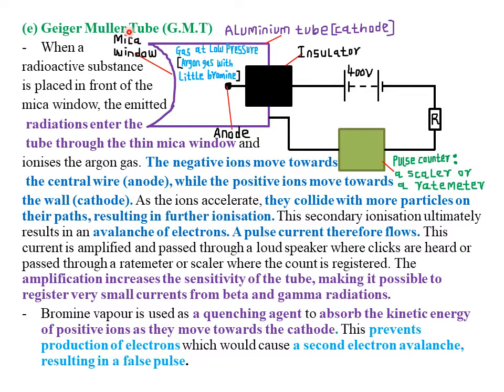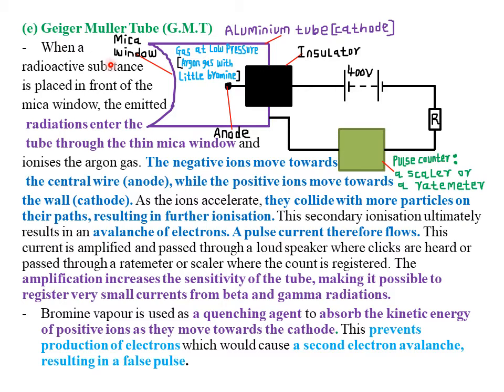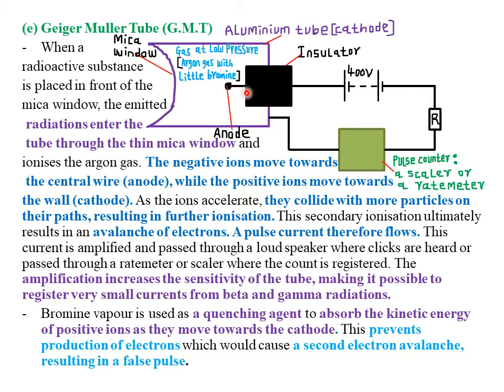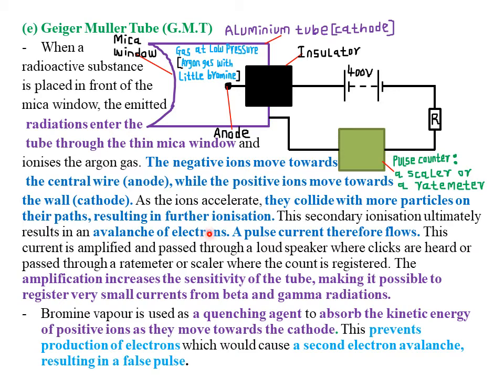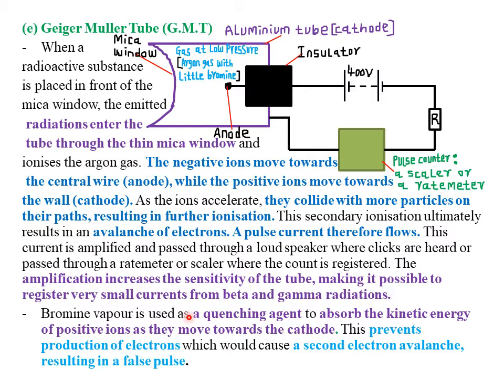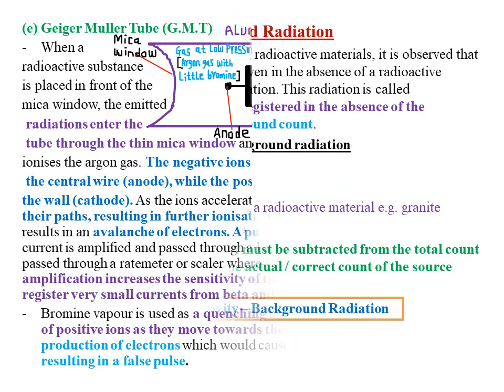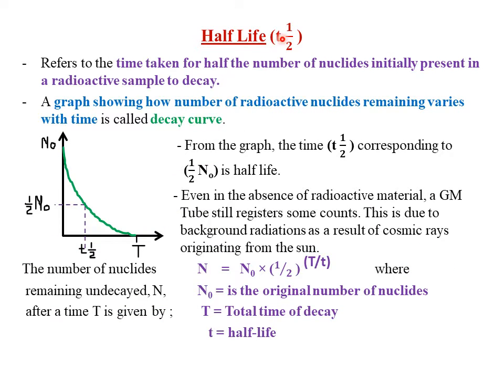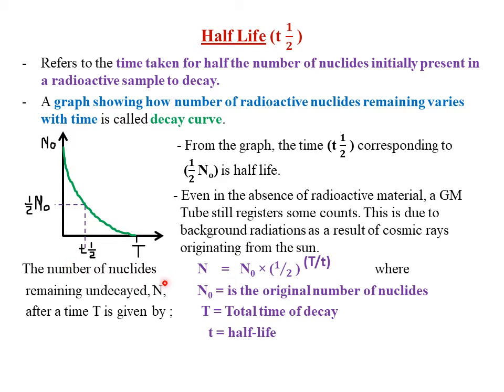RADIOACTIVITY: LESSON 4